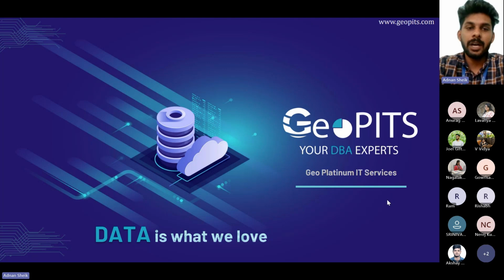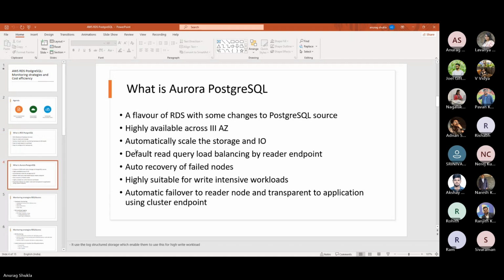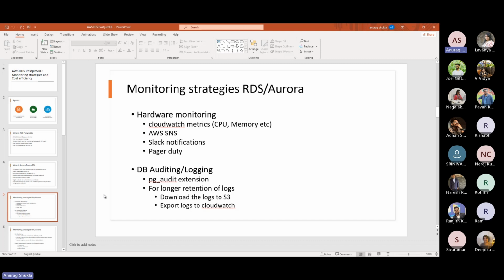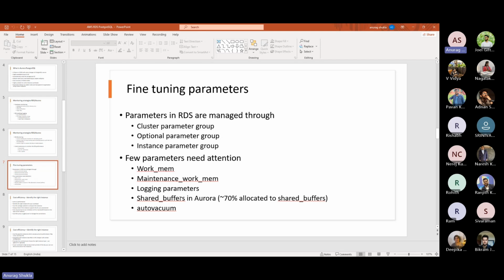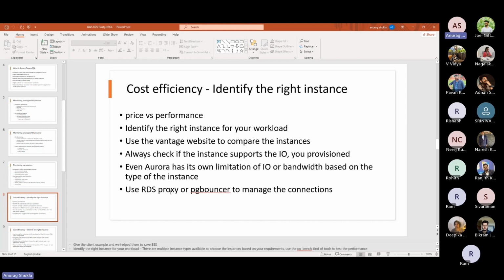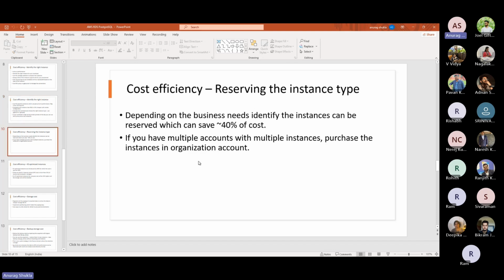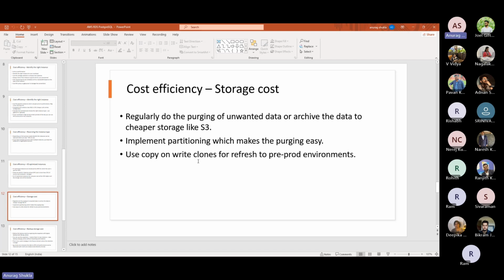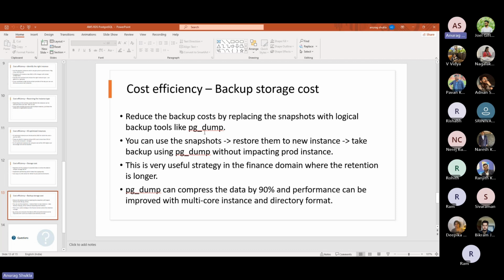Maximizing Performance & Cost Efficiency in Amazon RDS & Aurora PostgreSQL: Strategies & Practices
In this video, we discuss...This will explore practical strategies for leveraging performance monitoring tools, fine-tuning parameter settings, and cost optimization within these environments to ensure optimal database performance. Whether you're new to AWS RDS PostgreSQL or an experienced professional looking to enhance your skills, this session will help you optimize your database infrastructure in the AWS cloud.